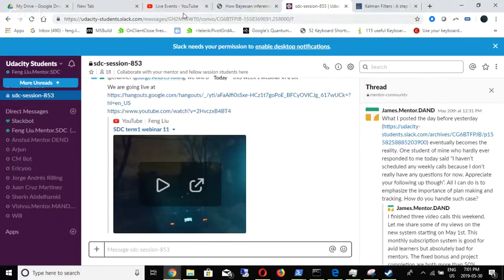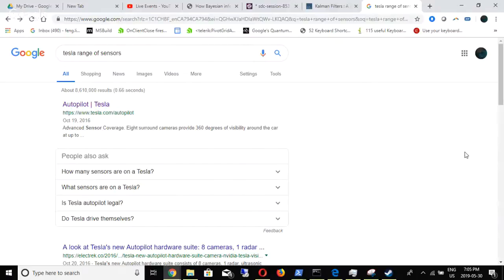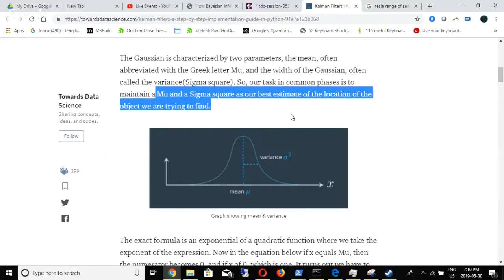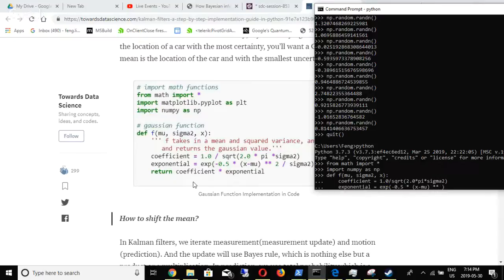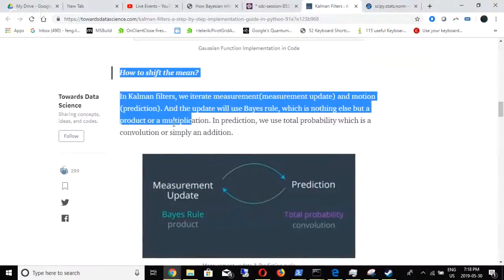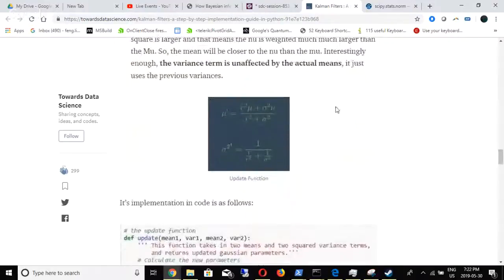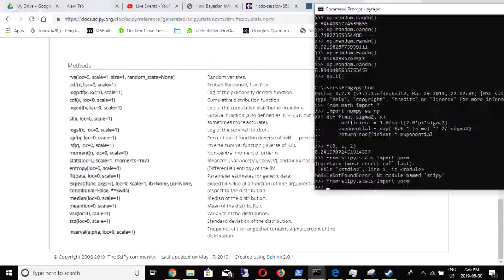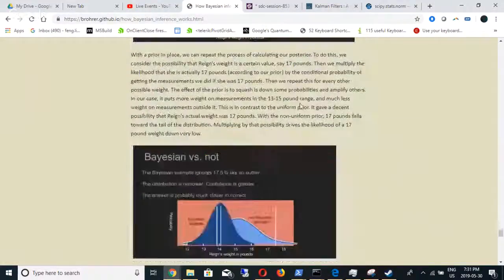SDC term1 webinar 11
We will be discussion sensors and Kalman filter